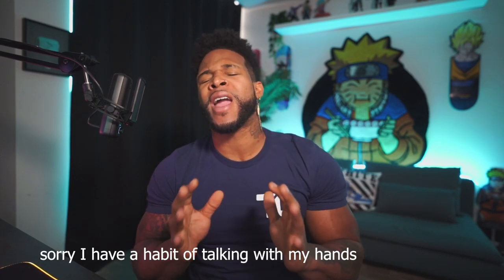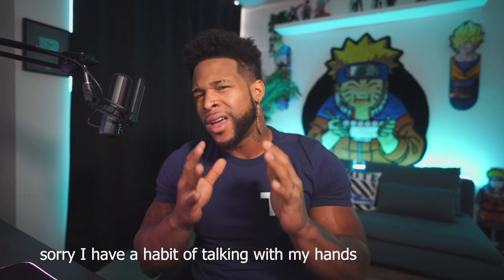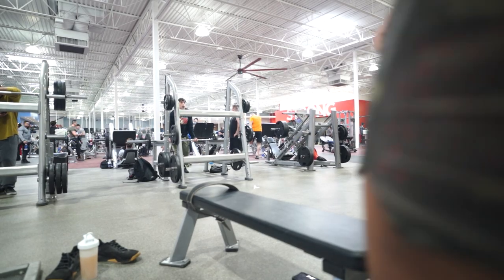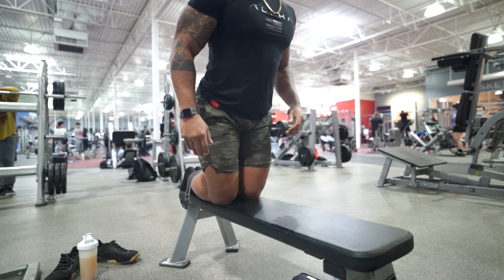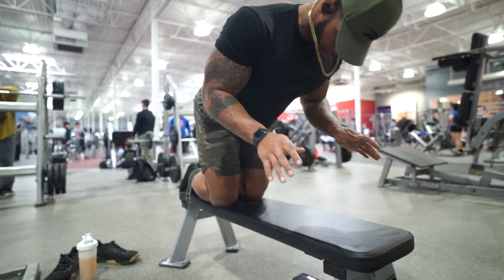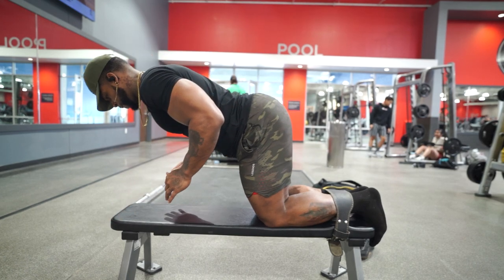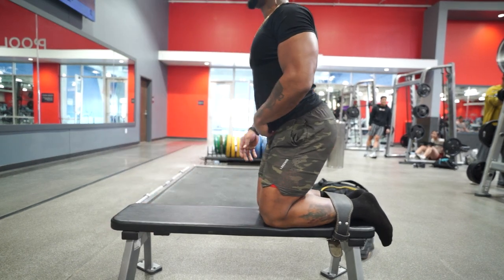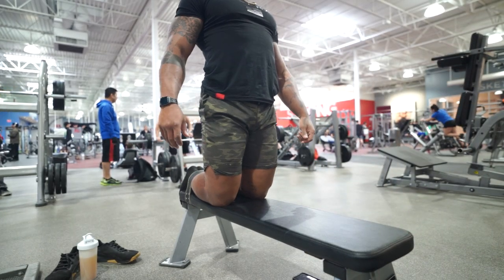How to Build Indestructible legs | 2 exercises you’re not doing !!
Welcome to The video  2 Best Leg Exercises You're Not Doing (FOR EVERYONE)